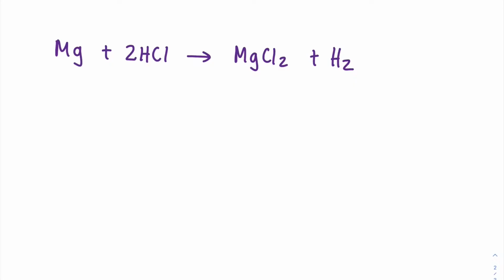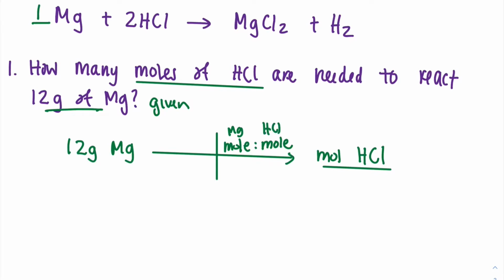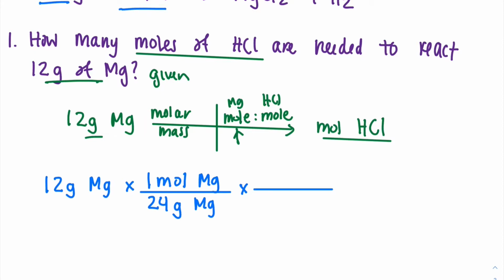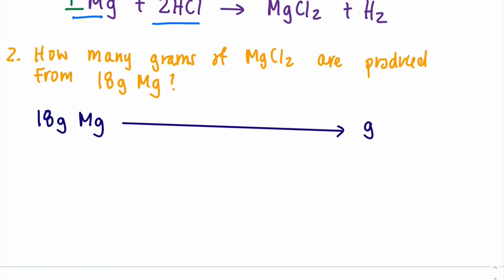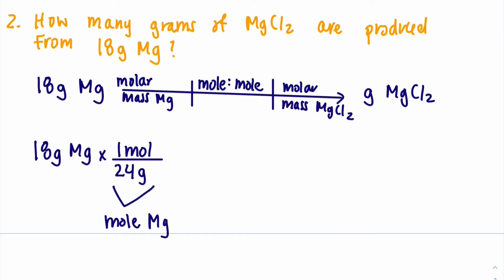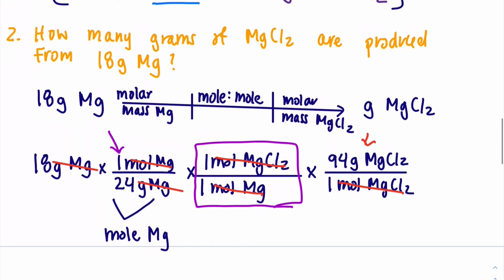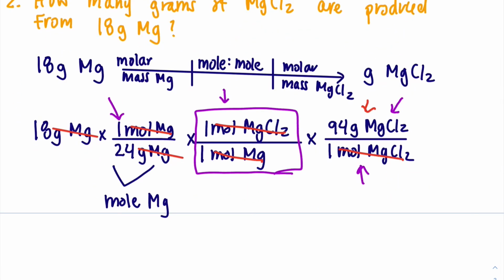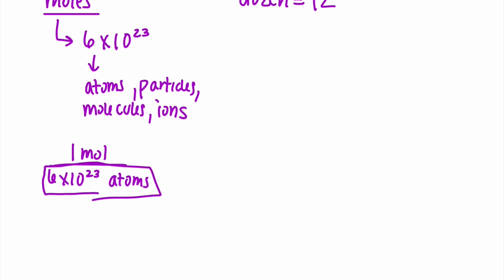Dimensional Analysis 2